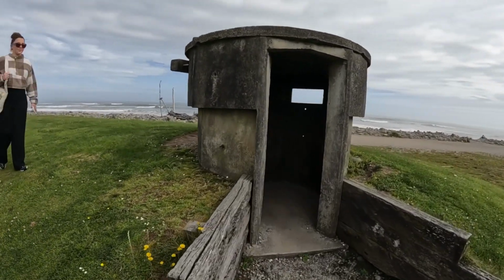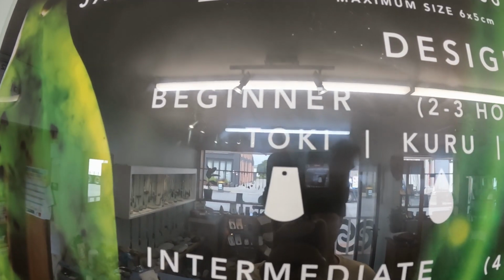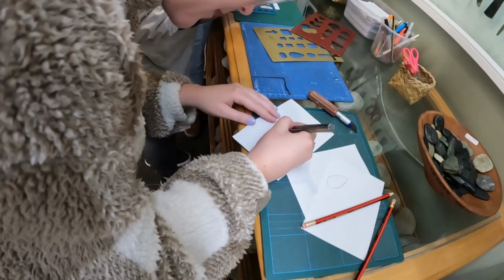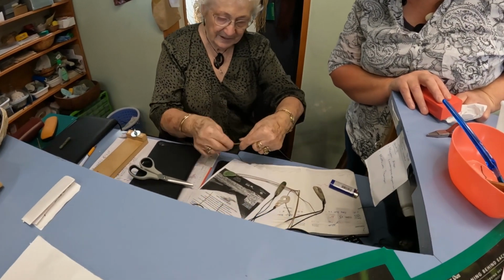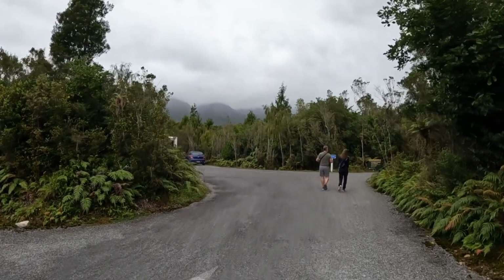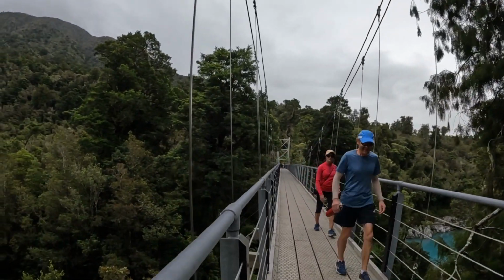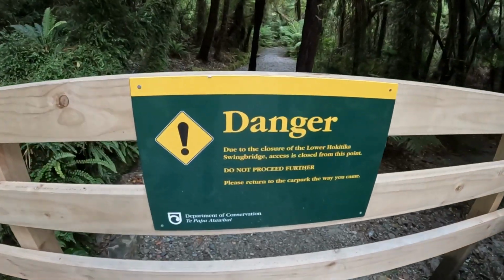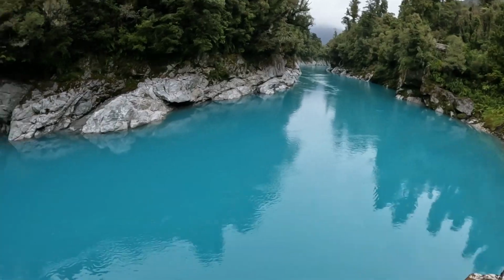HOKITIKA GORGE & JADE CARVING WORKSHOP 🫶🏻 NEW ZEALAND is BEAUTIFUL!!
In this video we go to Bonz N Stonz Jade Carving! It’s a beautiful souvenir from our time in New Zealand and a fun activity to do while you’re here. We also visit the serene waters of Hokitika Gorge which is guaranteed to take your breath away!

Chapters
00:00 Intro
01:07 Jade Carving Studio
04:25 Hokitika Gorge